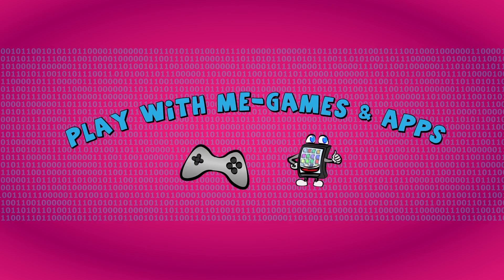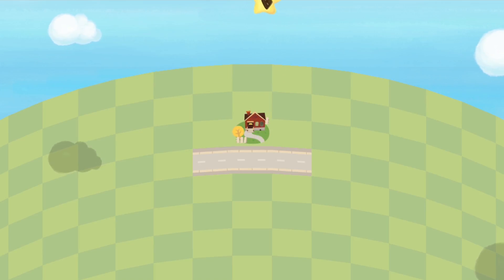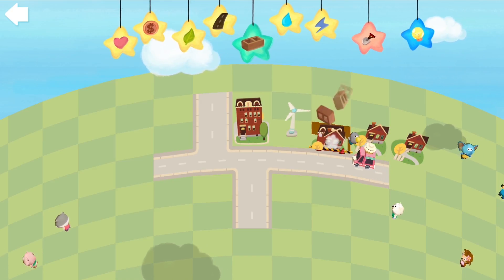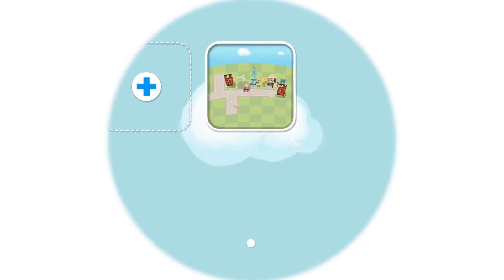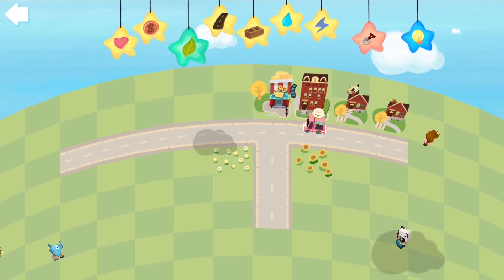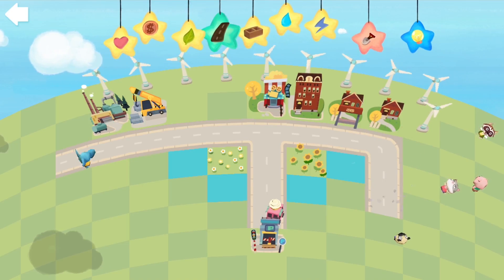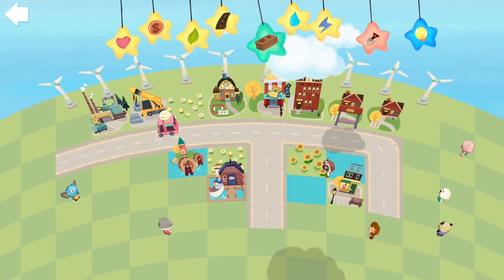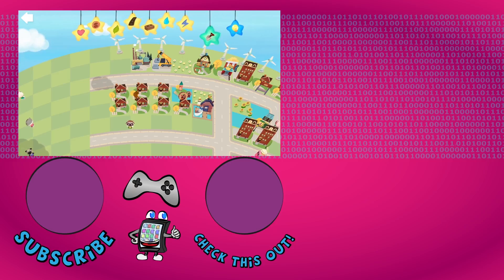DR. PANDA HOOPA CITY #1- Build Your Own City! Play with Me Apps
Welcome to Play with me - Apps and Games!

Channel Description:
Here you will find everything around the topic Apps, Tests, Gaming and Lets Plays. We show you the best apps and games for children and young people. The apps and games shown on this channel are trademarks or content of the respective manufacturer. This YouTube channel is does not sponsored, authorized or endorsed by the manufacturer.

7178